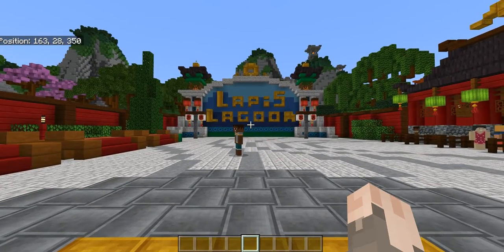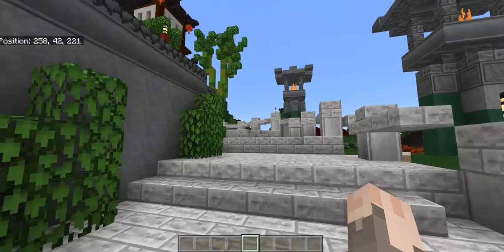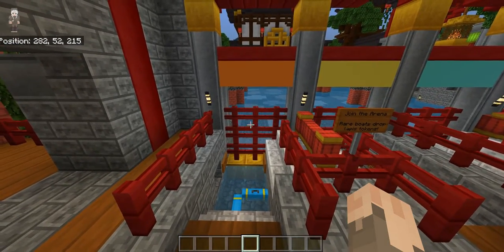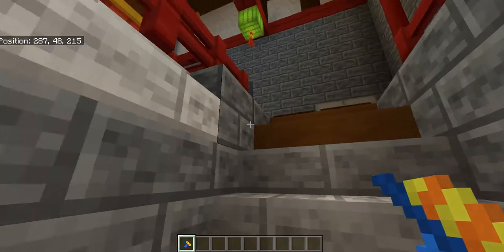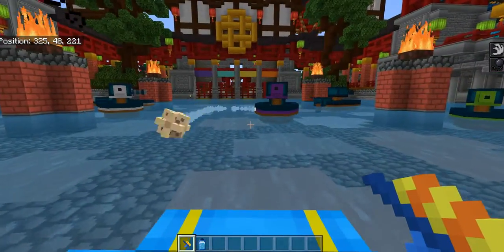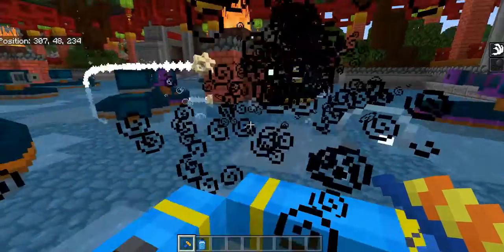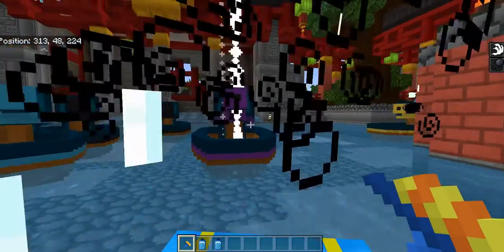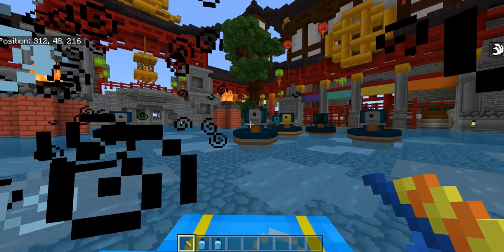Lapis Lagoon Squirt Gun Boat Arena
Lapis Lagoon, Minecraft Better Together, Windows 10, Creative Mode.